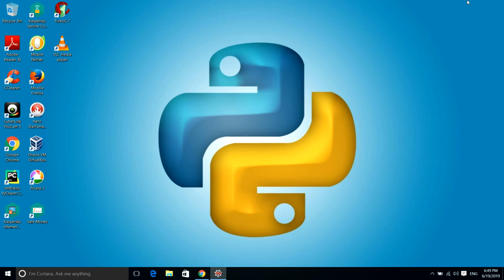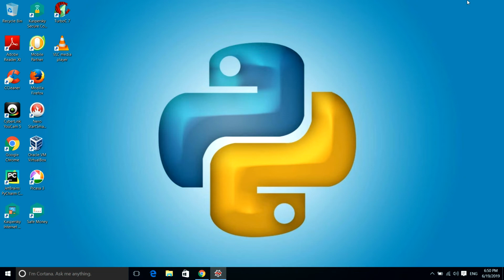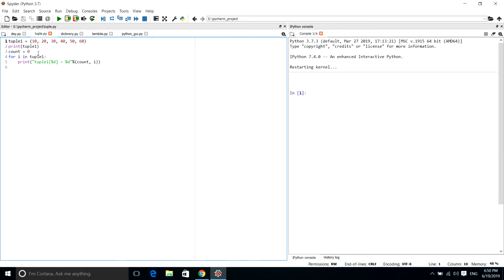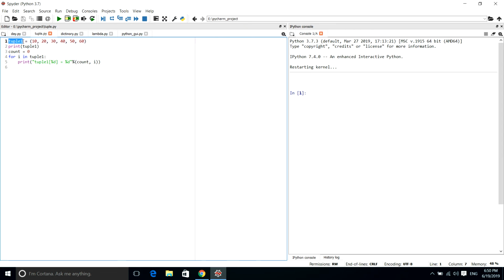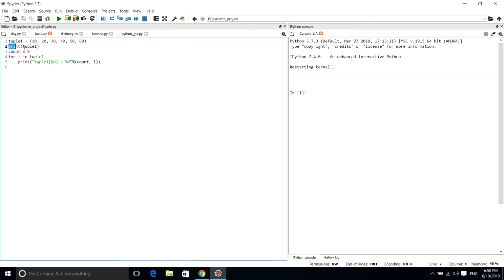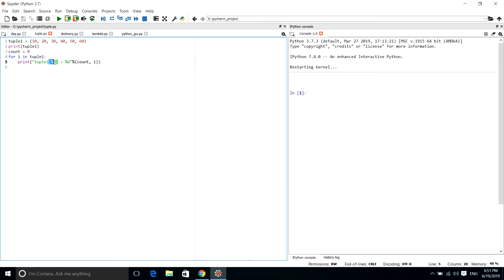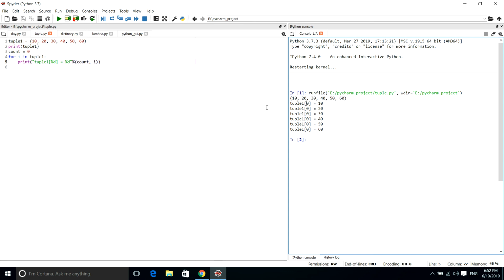Python tutorial (8){tuples}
Tuples in python and their simple representation.